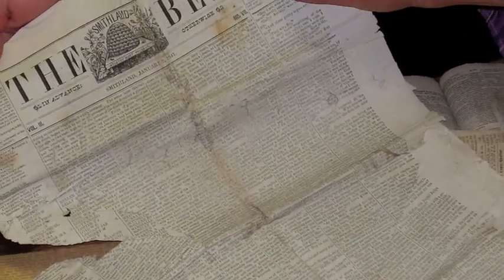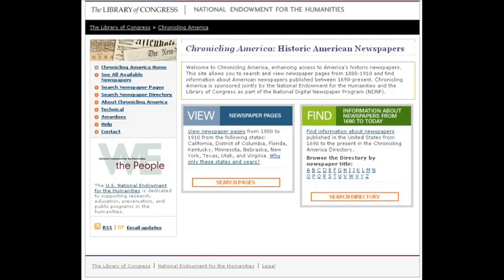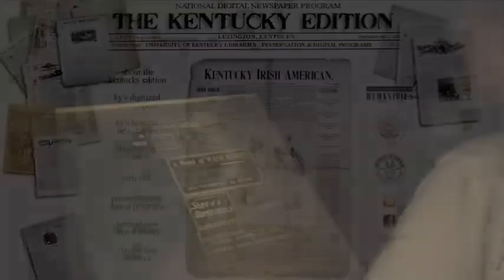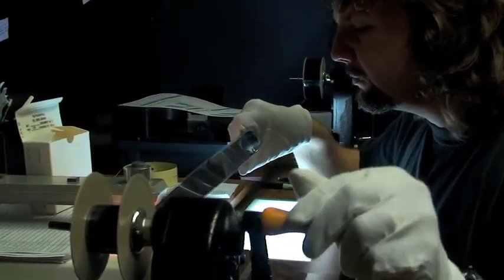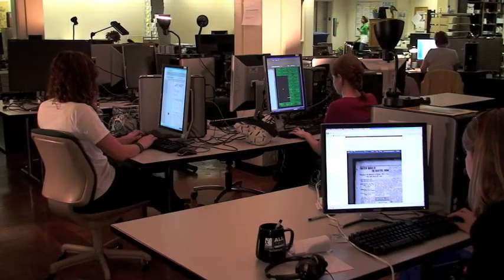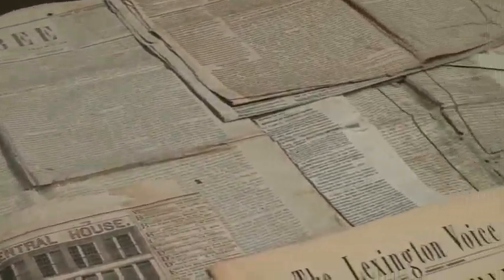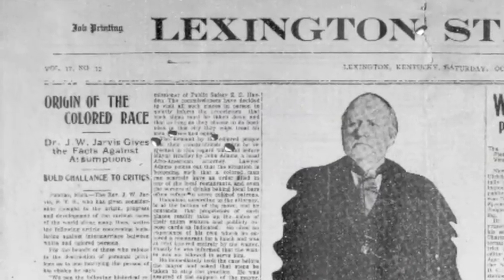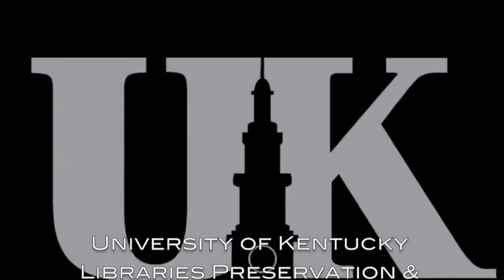KY-NDNP with bloopers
Promotional video for the Kentucky Edition of the National Digital Newspaper Program with bloopers